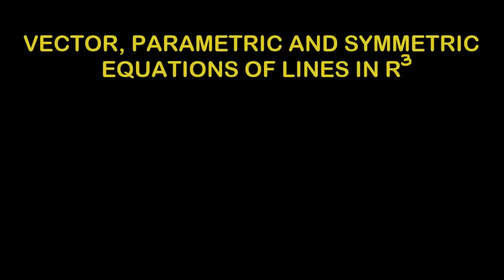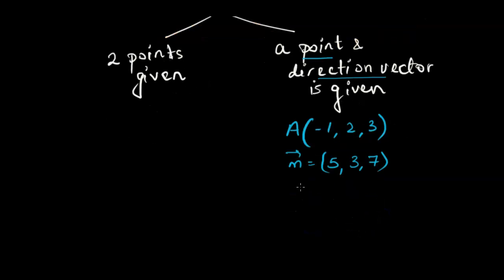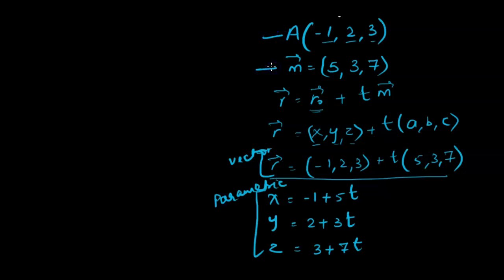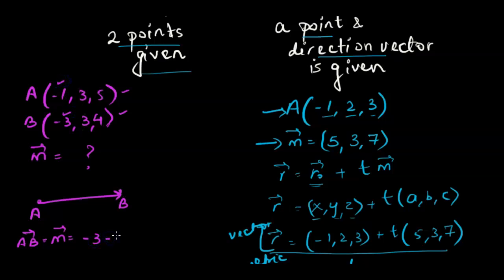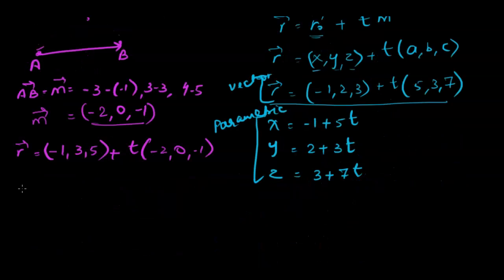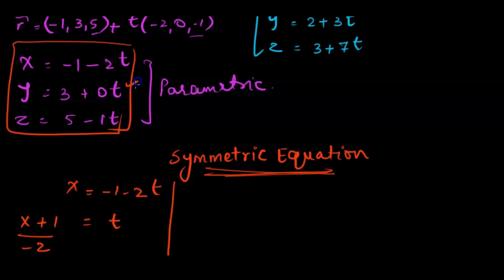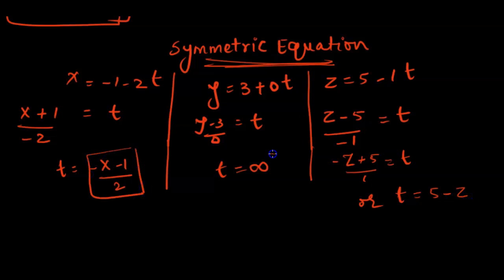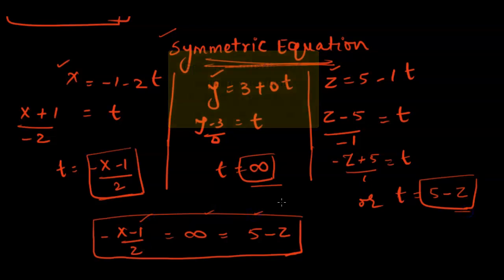Lesson 4 Vector, parametric and symmetric form of equations of lines in 3-space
This video explains how to write vector, parametric and symmetric form of equations of lines in 3-space when two points are given.
It explains how to find the direction vector when two points are given in 3-space.
It also explains how to write the vector, parametric and symmetric equations of lines in 3-space when a point and a direction vector is given.